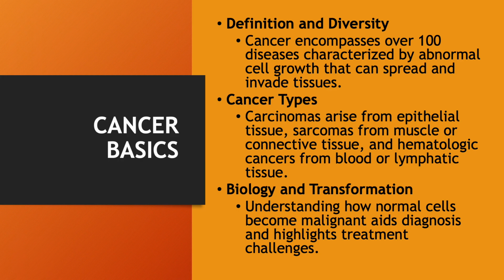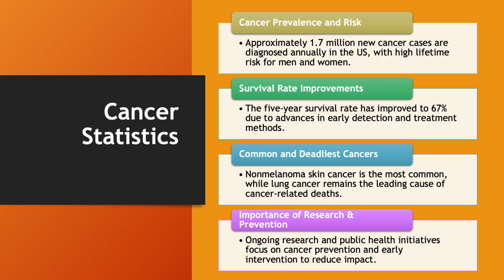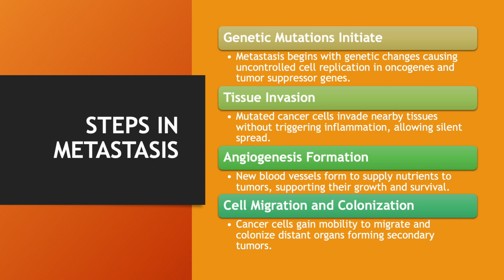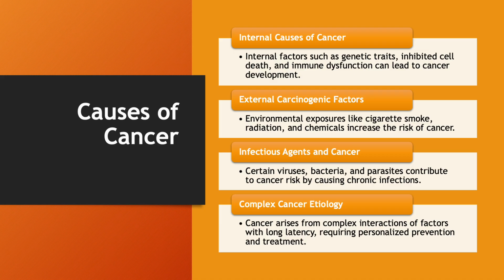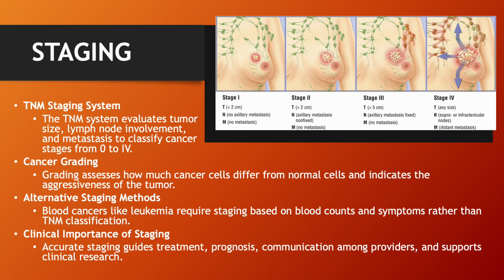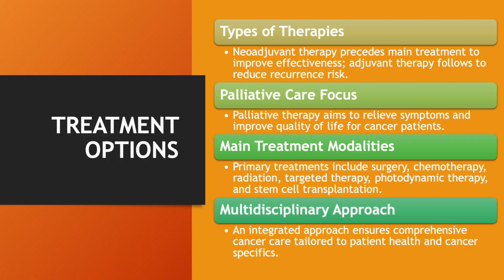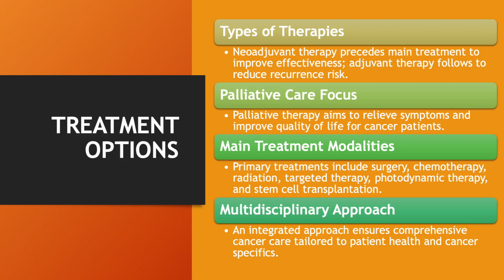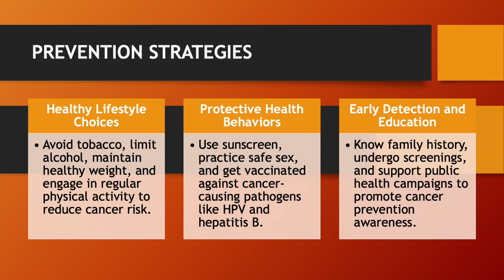Cancer Concepts in Bodyworka